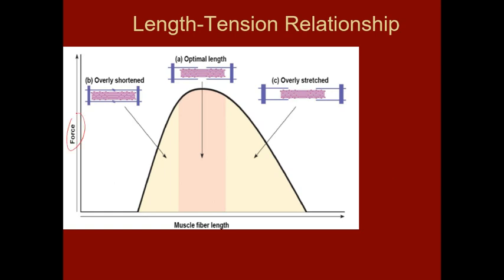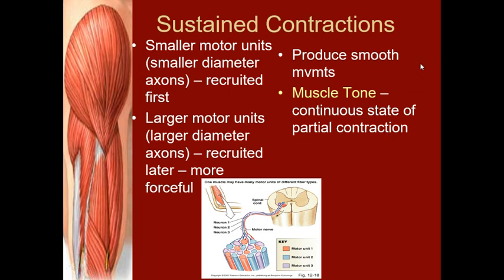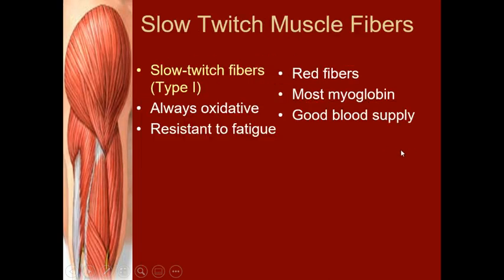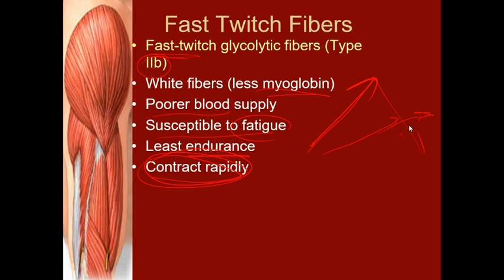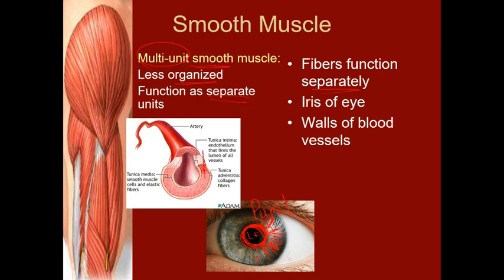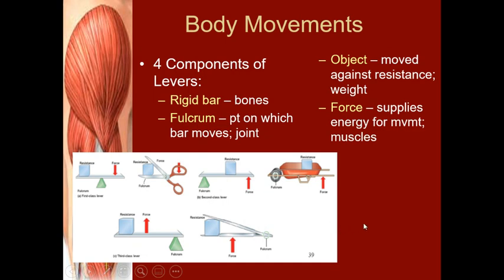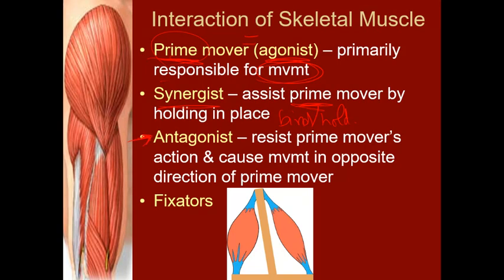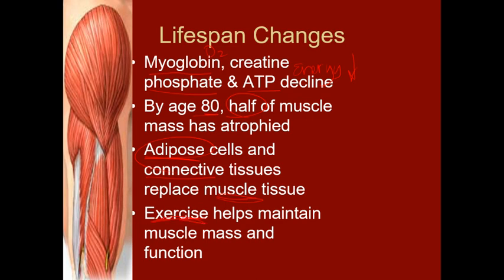9 Muscles Pt 3